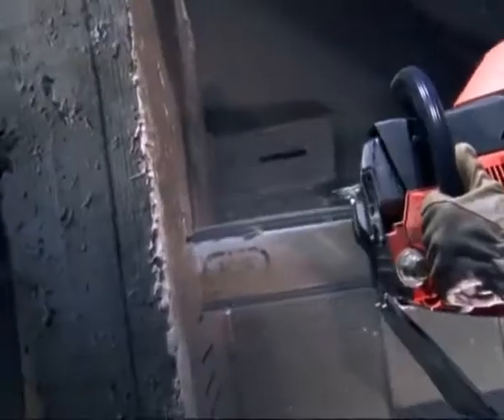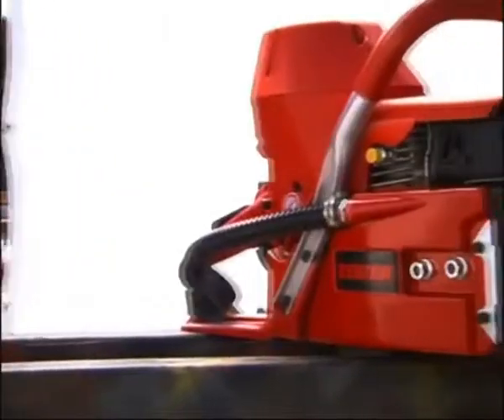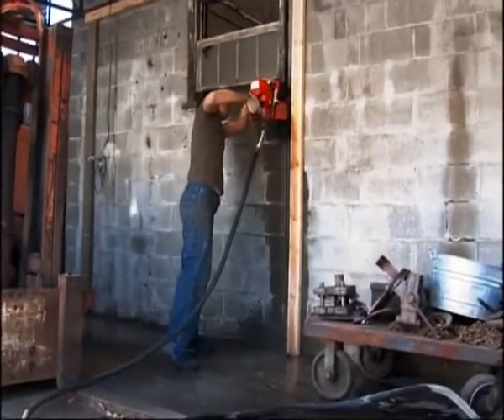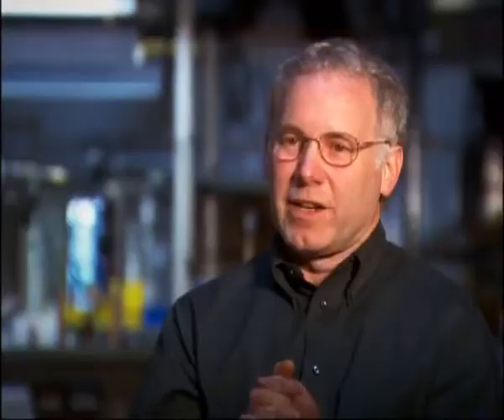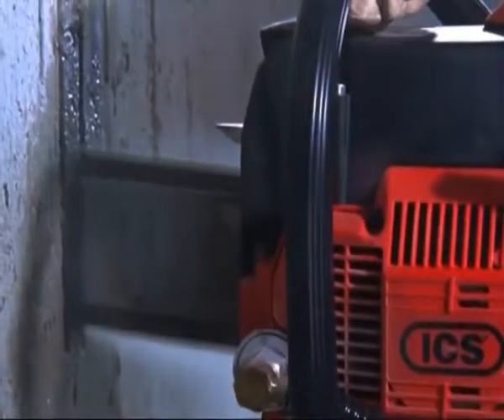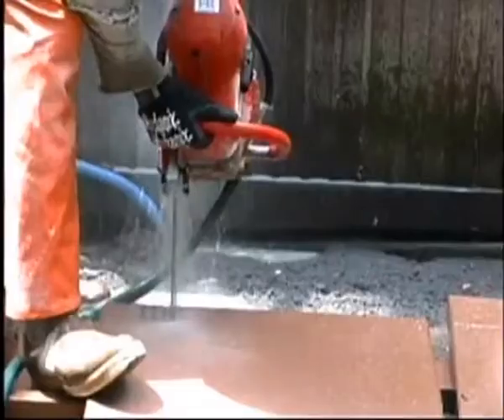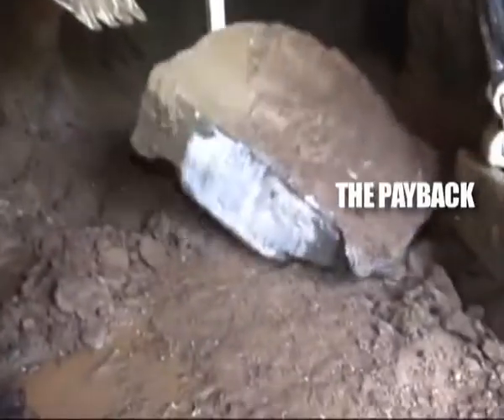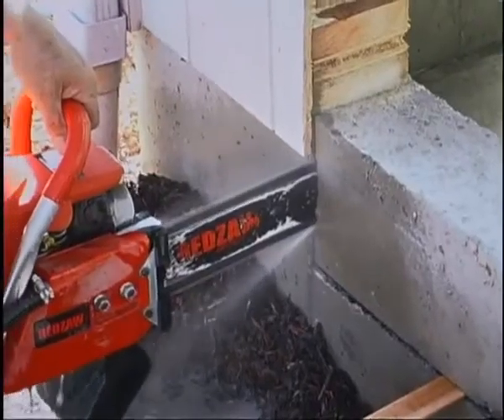ICS.mp4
ICS diamond chainsaws from the Uk's longest established ICS main dealer, Duradiamond Ltd. Please to view the full range of ICS products available.